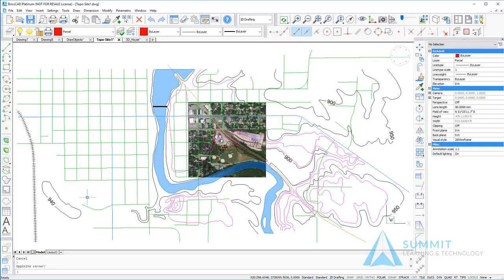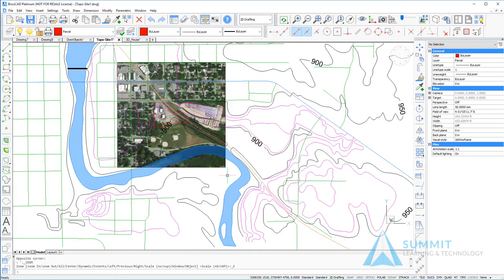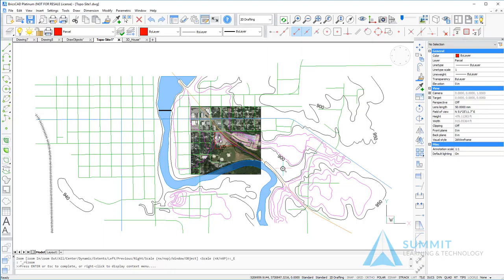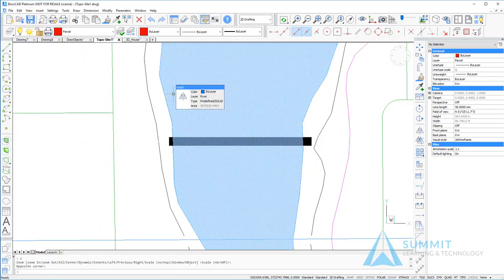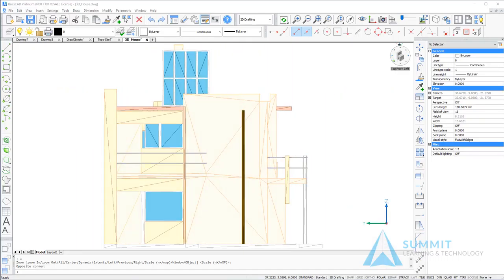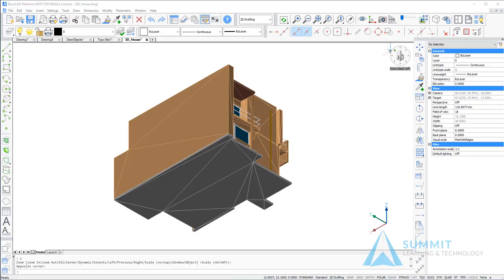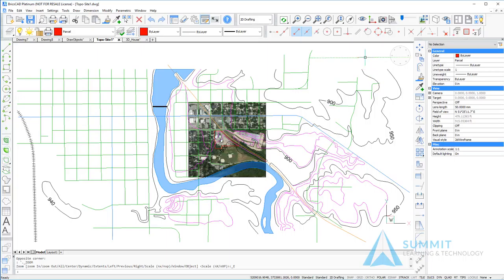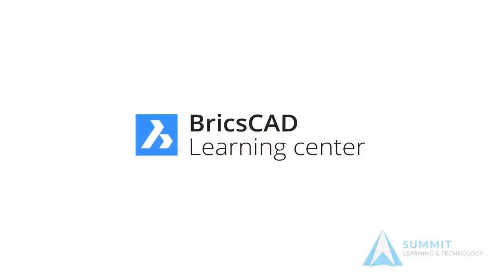Learning BricsCAD - Viewing a Drawing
As a part of the Learning BricsCAD Series, this lesson is designed to build your skills with BricsCAD and prepare you to use it in a production environment. To access the real-world exercises, datasets, interactive performance support, and knowledge checks, visit the BricsCAD Learning Channel for the full lesson content.

After completing this lesson, you will be able to:
Identify what zooming tools are used for.
Illustrate the various ways for accessing the Zoom tools including the Navigation bar, the right-click menu, and the command line.
Describe how to use Real-Time Zoom and other Zoom options such as Window, Extents, and Previous.
Change the view without changing the magnification of the view using the Pan command.
View the contents of the drawing window from any direction using the LookFrom control.